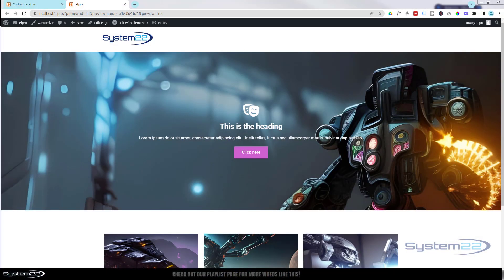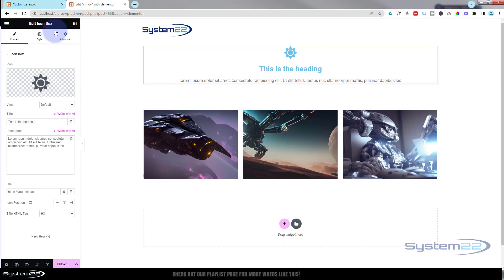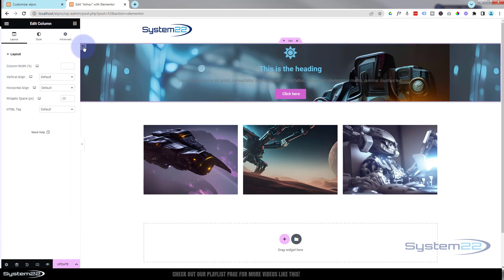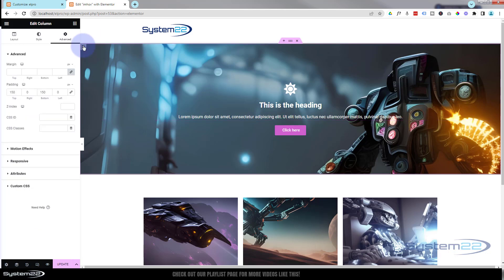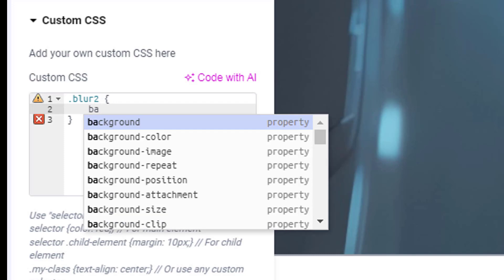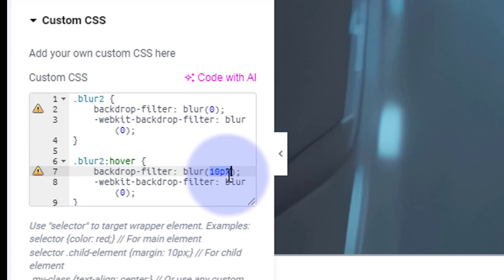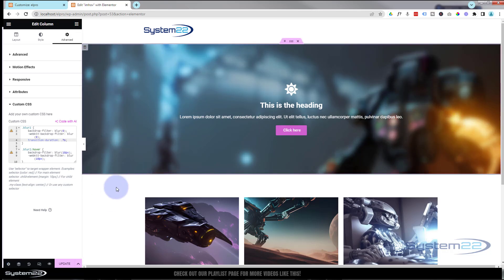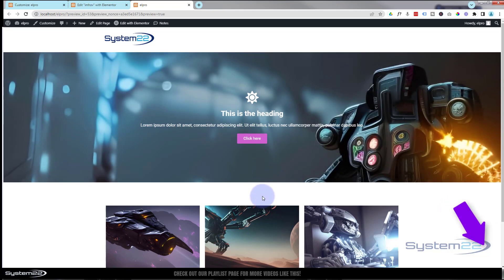Elementor Text Over Image On Hover With Background Blur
How to create an awesome background image blur hover effect under text and a button with Elementor. Elementor is a great WordPress page builder plugin. In this series of videos we will be building amazing sections on our WordPress website using the Elementor page builder.

In This Video We Will Cover:

Adding An Icon Module.
Adding An Image Background.
Using A CSS Class Name.
Writing The CSS Code
Adjusting The Timing.

Text to image hover effects in web design offer several benefits that enhance the user experience and visual appeal. Firstly, they add interactivity and engagement by transforming static text into dynamic visuals when users hover over them. This effect grabs attention and encourages users to explore further. Secondly, it provides a creative way to display additional information or context related to the text, without cluttering the initial design. This helps to maintain a clean and minimalist layout. Additionally, text to image hover effects can enhance storytelling and convey emotions through visual elements. They also contribute to a more immersive and memorable browsing experience.
So, follow along with the video and check out how to create this using the elementor page builder plugin.

v=Sl1Ye9XHhgY&list=PLqabIl8dx2wrrX3YsjpIEL8uq5LnSkrhA

v=yN6YlT1Cvqc&list=LLYeyetu9B2QYrHAjJ5umN1Q

list=PLqabIl8dx2wqkGuqlL4RRLwJnBRO47jm2

.blur2 {
backdrop-filter: blur(0);
-webkit-backdrop-filter: blur(0);
transition-duration: .7s;

.blur2:hover {
backdrop-filter: blur(10px);
-webkit-backdrop-filter: blur(10px);

CHAPTERS

00:00 Introduction.
01:07 Adding An Icon Module.
01:36 Adding An Icon Module.
02:25 Adding An Image Background.
04:58 Using A CSS Class Name.
05:19 Writing The CSS Code
08:12 Adjusting The Timing.